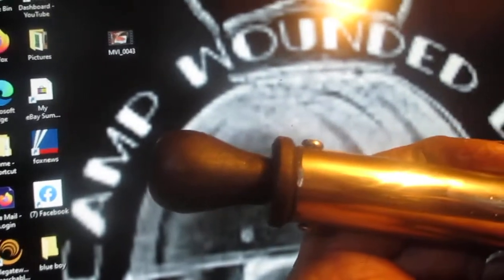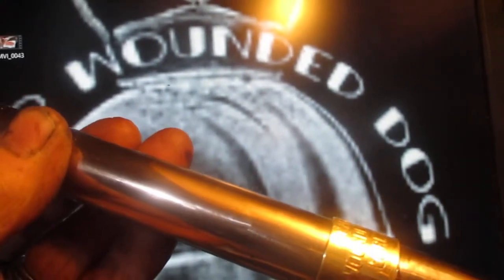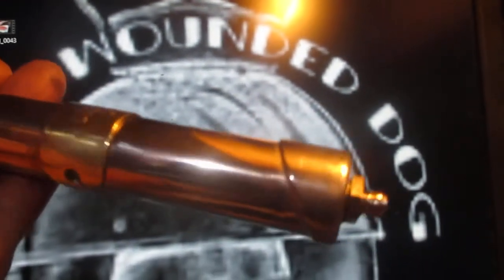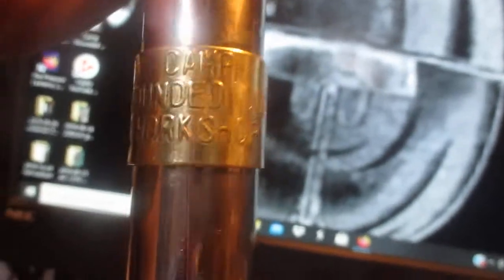camp wounded dog work shop- shop built air pump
One of my clients in Australia needed a long air pump-- I didn't have any extras but I had a center rod and knob-- so I built him one-- First try to build one- happy with the way it turned out== might make some more for resale--